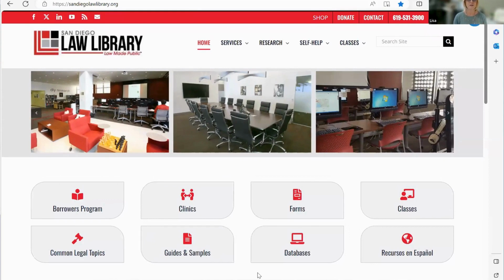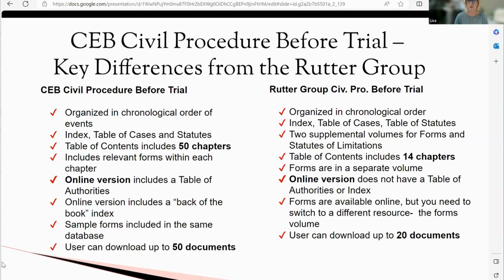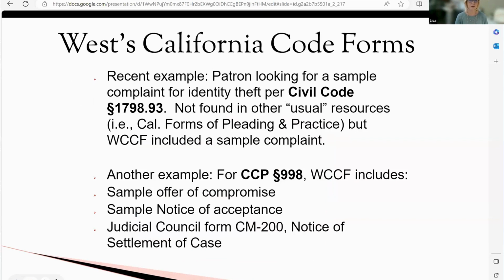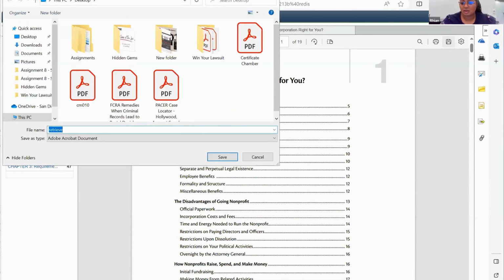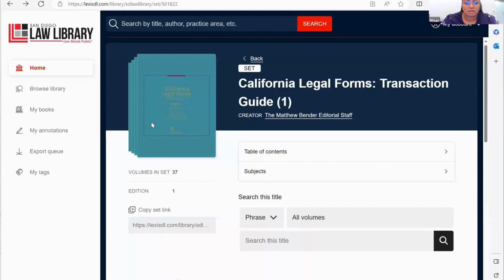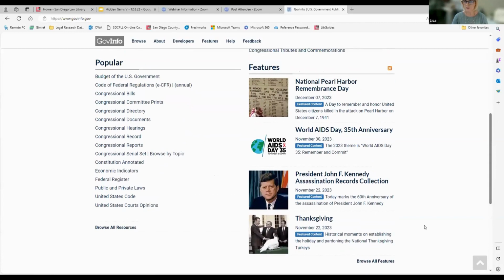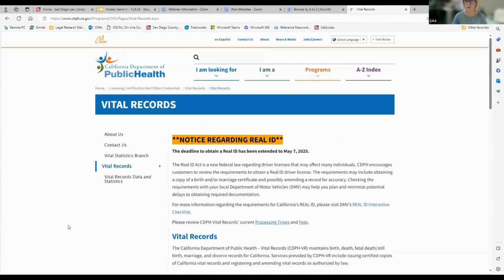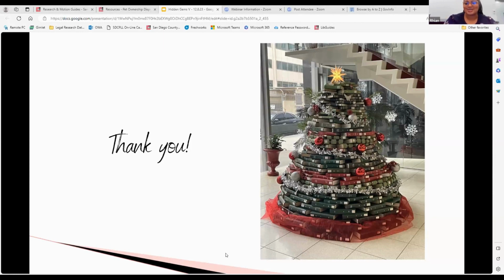Hidden Gems of San Diego Law Library V (MCLE)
This event originally aired on December 8th, 2023.

About the Program:

Are you feeling stuck with your current research methods? Do you want to discover some new materials? Join us for another discussion of “hidden gem” resources for legal research. These are some favorite go-to resources of the reference librarians at San Diego Law Library that are often overlooked by our patrons. This presentation will include self-help resources and resources for legal professionals. We will introduce you to some of our favorite websites, databases and database content, books in the library, and resources created by the library staff.

This is the fifth in our series of “Hidden Gems” presentations and will feature resources not covered in the earlier presentations.

About the Speakers:
This class will be taught by Reference Librarians Lisa Foster and Rhian Aguas.

The San Diego Law Library is a State Bar of California licensed MCLE provider. Viewing this class provides 1 hour of General  self-study credit.

Attendance certificates are not provided for self-study. Please use this log provided by the State Bar of California to keep a record of your self study:”

Provider Information: San Diego County Public Law Library, Provider #11786

If you need subtitles, click on the closed caption button at the bottom of the video.

The information offered in this short video has been provided as a public service and is intended to provide basic information. The views expressed in this video belong to the speaker and are not a representation of the San Diego Law Library.